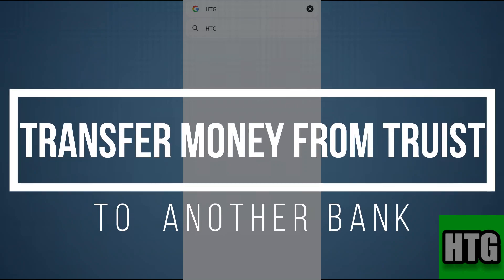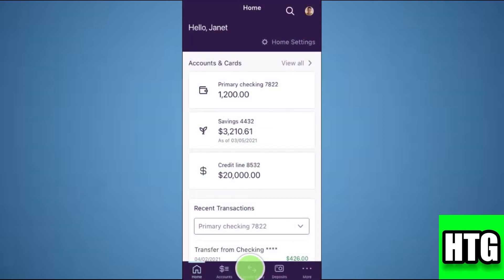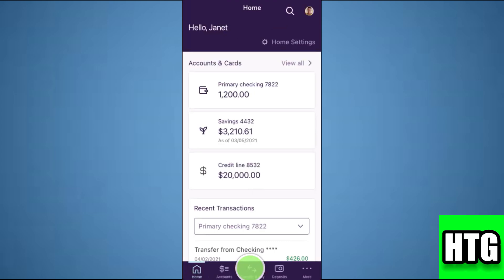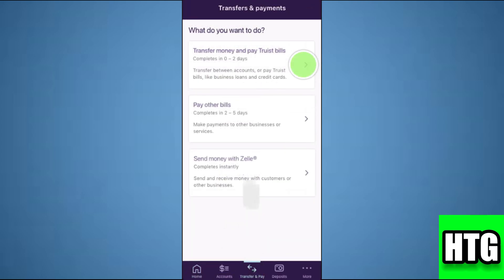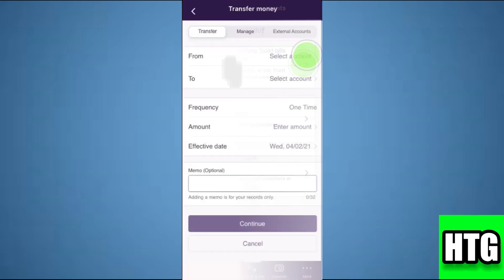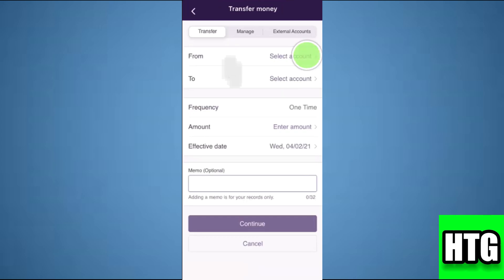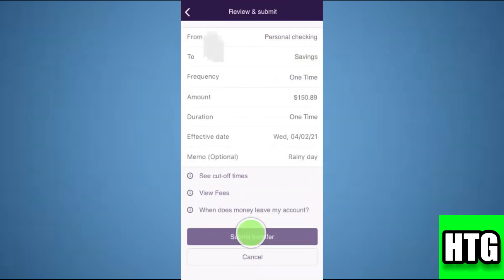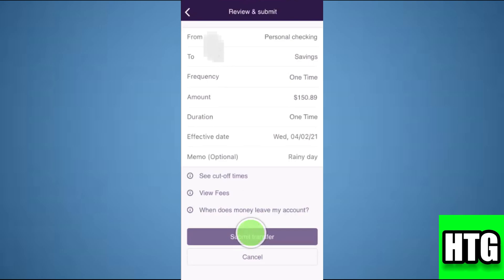HOW TO TRANSFER MONEY FROM TRUIST TO ANOTHER BANK 2025! (FULL GUIDE)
This comprehensive guide provides clear instructions on how to effortlessly transfer funds from your Truist account to another bank. Learn about different transfer methods, including online banking and mobile app options, to find the best solution for your needs.